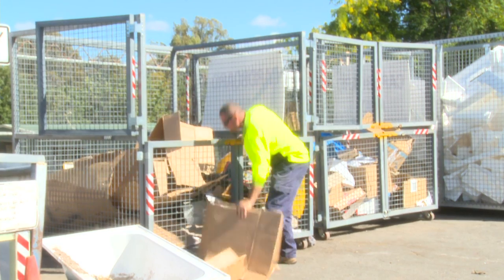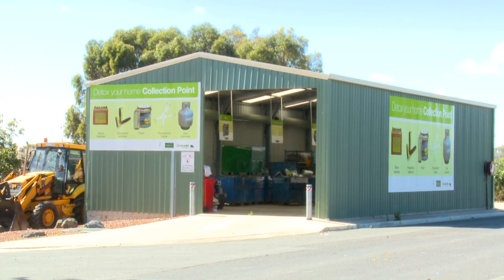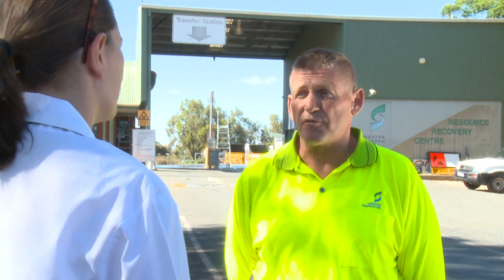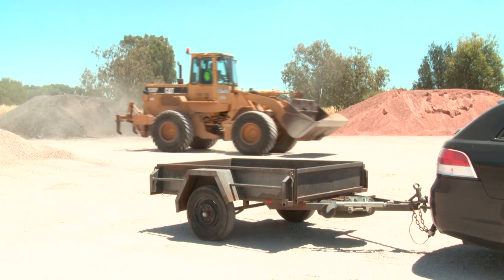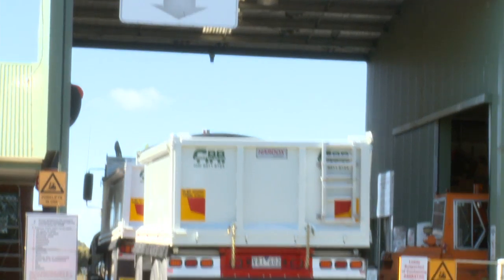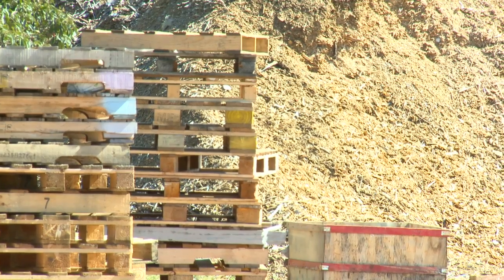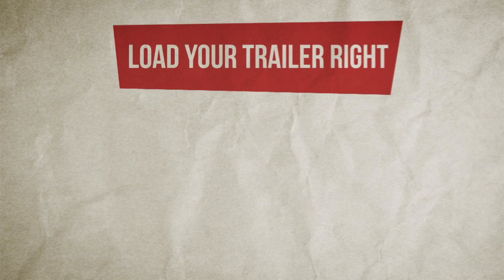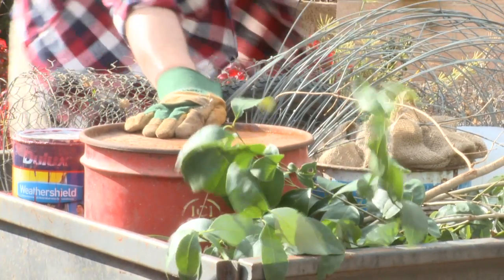Greater Shepparton City Council GSCC Resource and Recovery Process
Want to know what happens at the Greater Shepparton City Council's Resource and Recovery centre?

Many people may know it as the Transfer Station or the Tip. Lots of work happens at the Greater Shepparton Resource and Recovery Centre, trying to recyle more and then less goes into landfill.
Greater Shepparton City Council explains more about what happens when you bring in your trailer of waste.